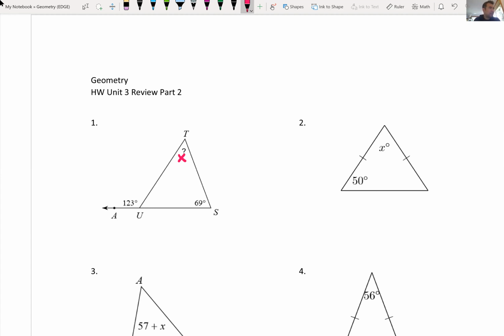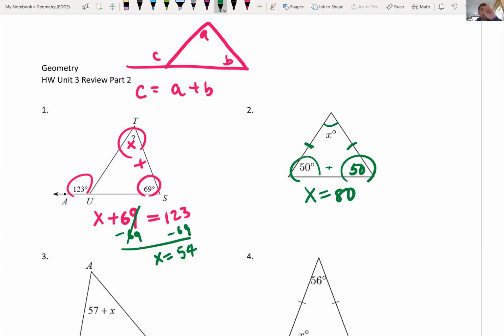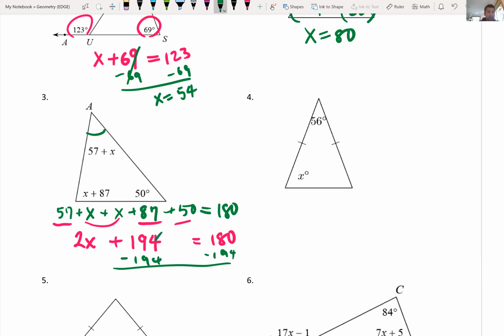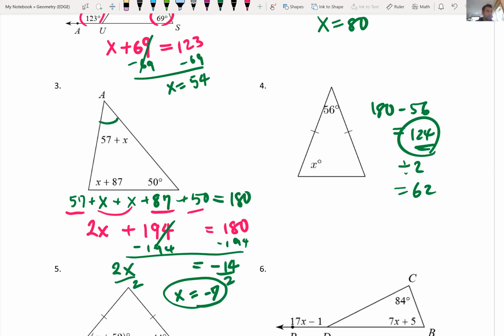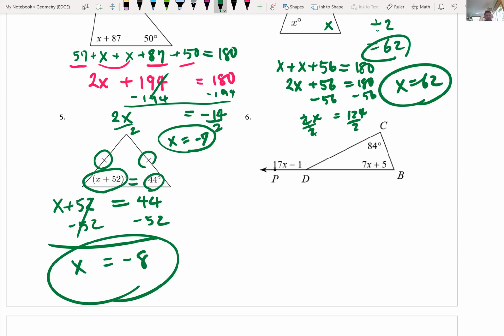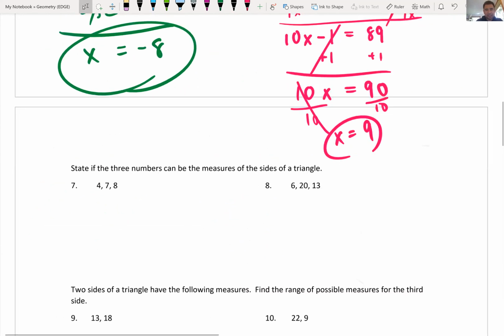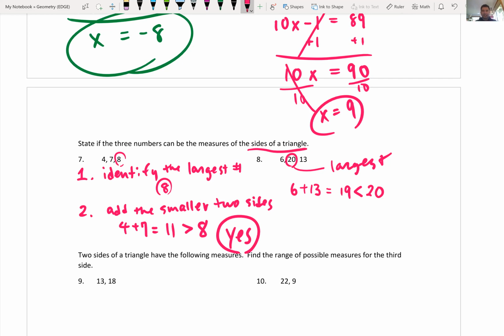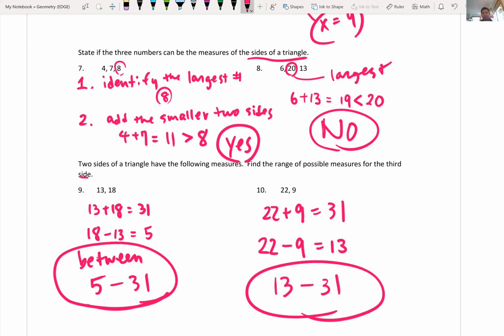March 31, 2021 (Wednesday) Geometry Unit 3 Review Part 2